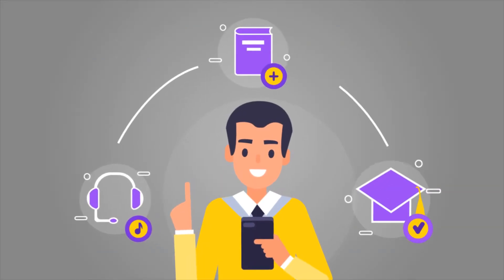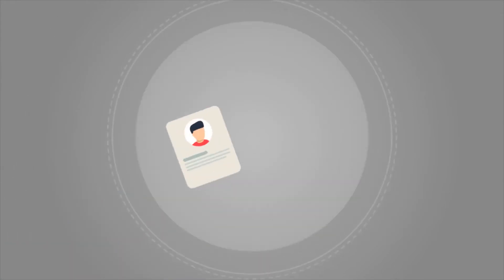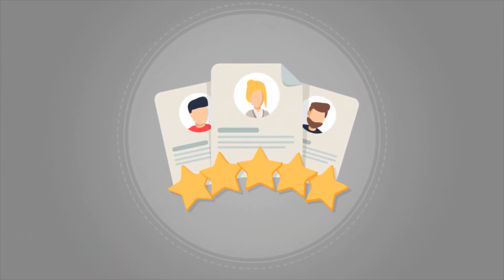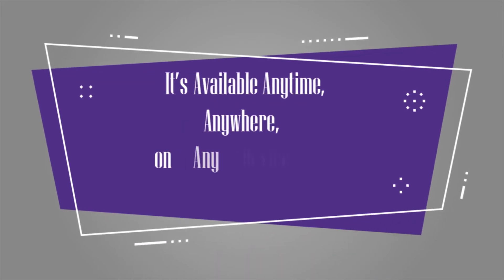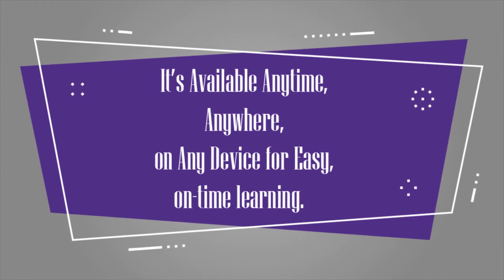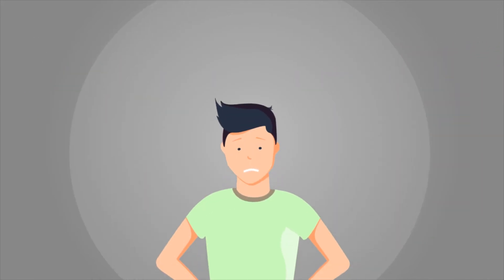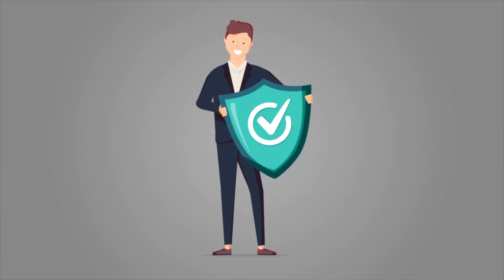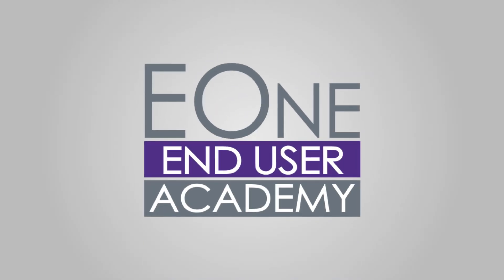Introducing iLearnERP's End User Academy